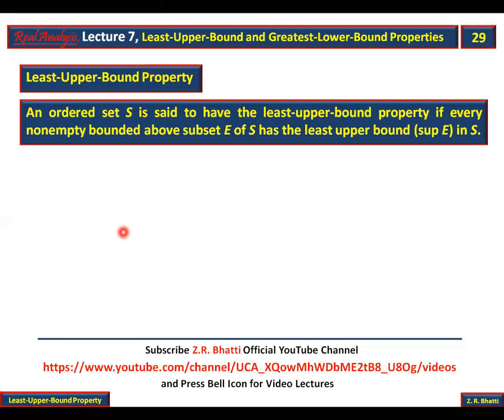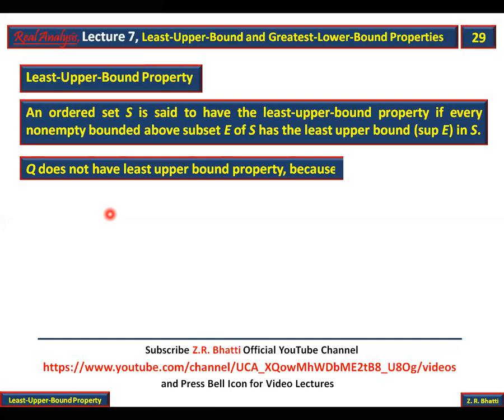Lecture 7, Least Upper Bound and Greatest Lower Bound Properties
Least-Upper-Bound Property
Greatest-Lower-Bound Property
Principles of Mathematical Analysis, Rudin Walter